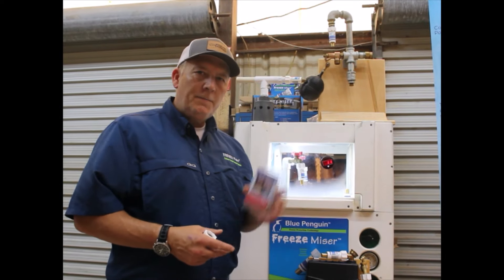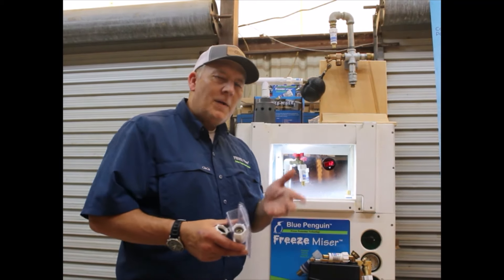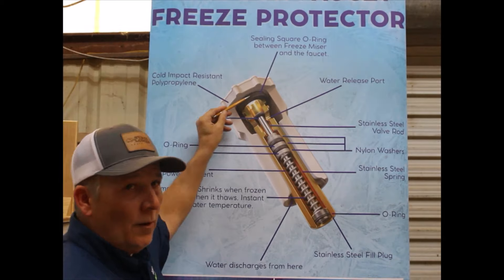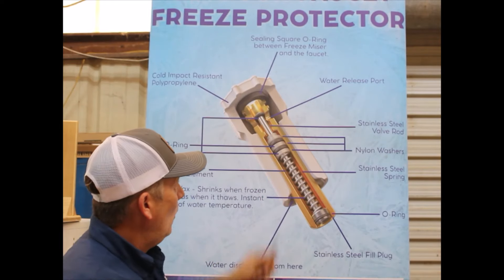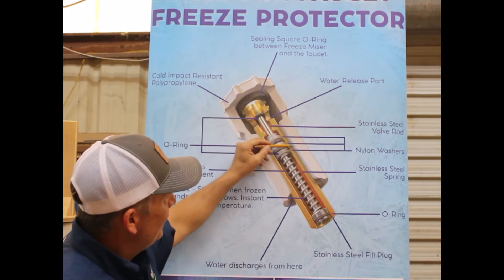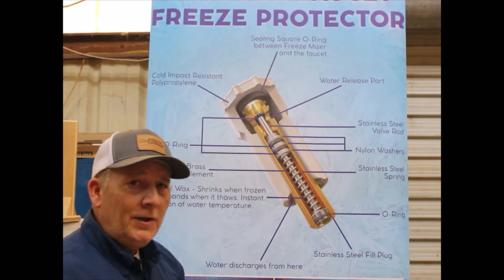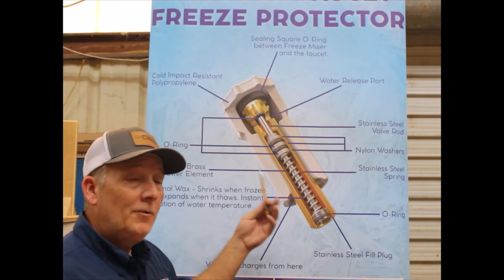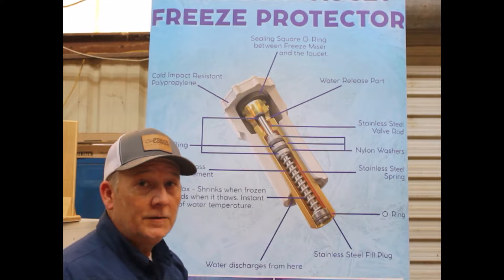Learn How The Freeze Miser Works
The Freeze Miser operates by sensing water temperature.  It only releases water that has fallen below 37°F/3°C to prevent your water source from freezing. Its patented design allows the Freeze Miser® to sense the internal water temperature allowing no water to drip until the water temperature drops below 37°F/3°C. As the water temperature changes, so will the drip-rate. When water temperature is above 37°F/3°C, it shuts off.

This means better faucet freeze protection using the least water, even in the most extreme freezing conditions.You can protect faucets, animal waterers, water hoses, RVs, water wells, and more!

To learn more about the Freeze Miser and how it works